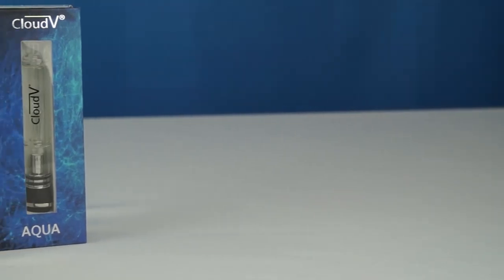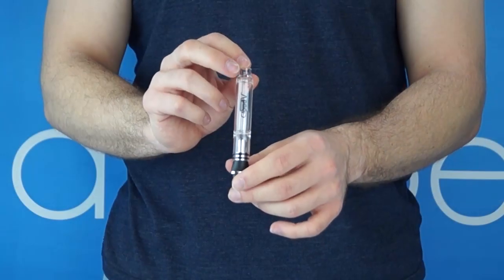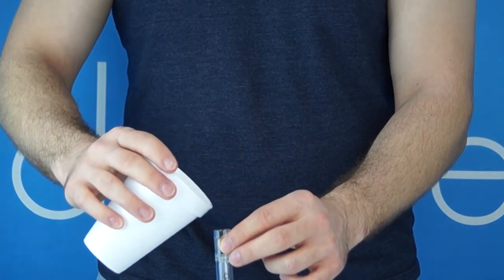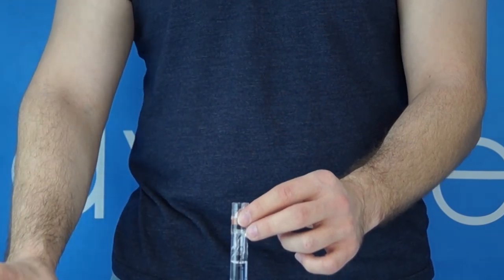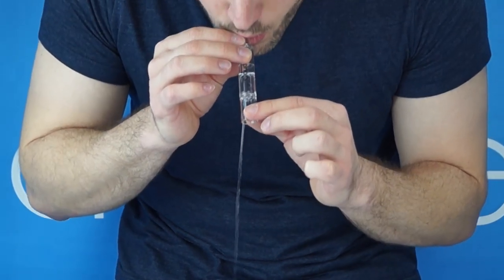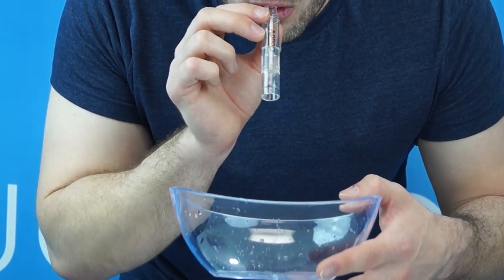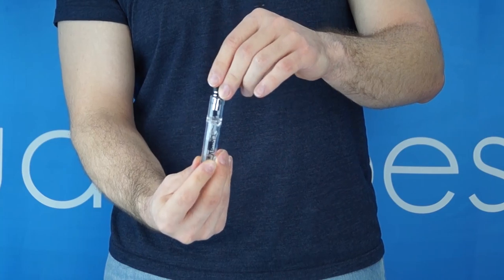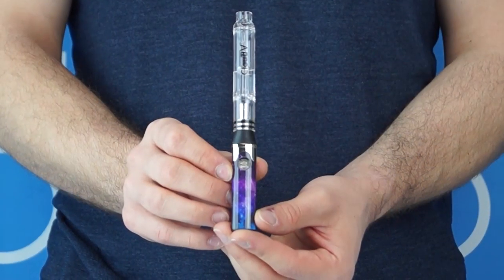The Aqua Spill-Proof Bubbler™ by CloudV® | Unboxing/Loading Video | A Cloud Vapes Product By Cloud V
Introducing the Aqua Spill-Proof Bubbler Attachment for the CloudV Classic & Platinum Vaporizers. The new portable Aqua Bubbler consists of a high quality glass attachment and CloudV Tornado Globe Atomizer. The Aqua features a non-spill structure. You can conveniently fill the glass attachment with water without the fear of leakage. This product allows the users to filter vapor through water each time they inhale giving a smooth and rich taste.

When you have your health in mind, be sure to use the award winning Cloud V brand of vaporizers. Our new vape pens and dry herb vaporizers are sleek, fun and the best tools for all 710 and 420 needs. With CloudV you can take your Cloud Vape Pen anywhere. See more how to use and unboxing videos

best vaporizer concentrates cannabis hemp wax shatter dabs high times tommy chong award winning vape vapes dry herb weed vapes  concentrate pen cloud vape cloud vape pen ganja herbal vape herbal vaporizer marijuana health still blowing smoke new official bubbler bong attachment